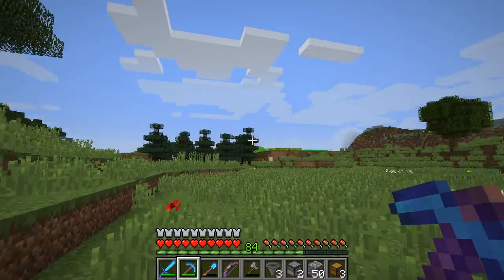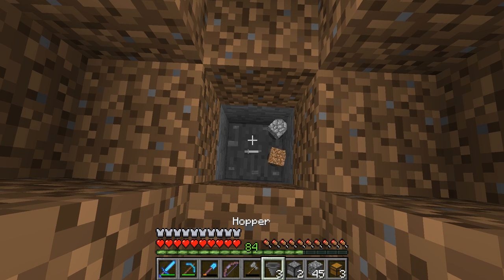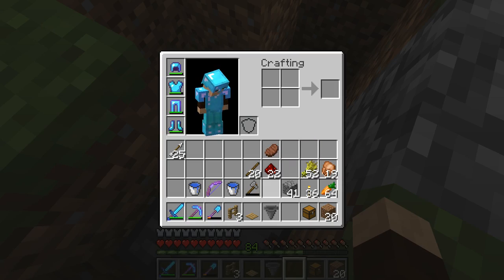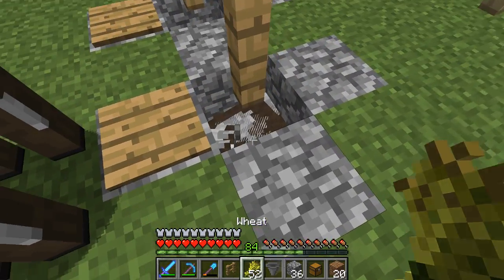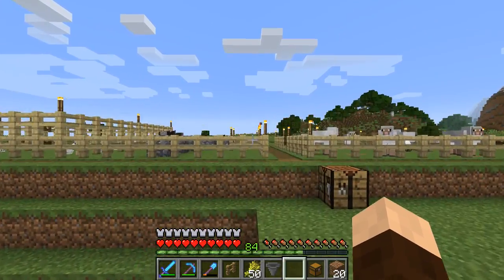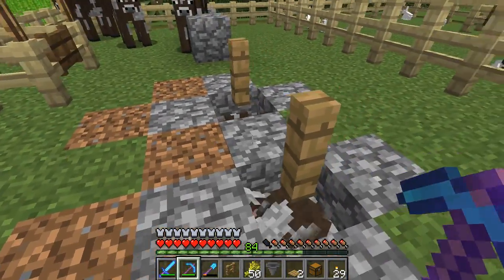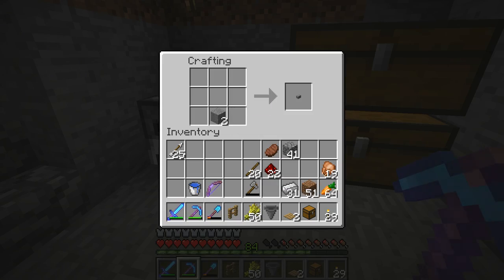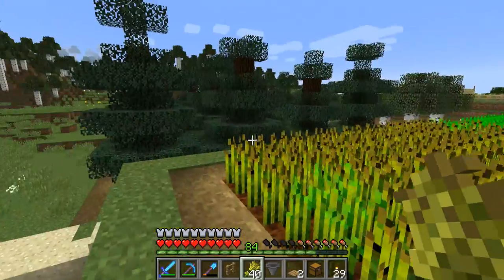Minecraft With Mr. Clink - Season 3 - Ep 4 - Cow Breader